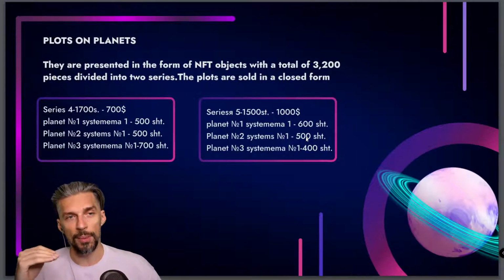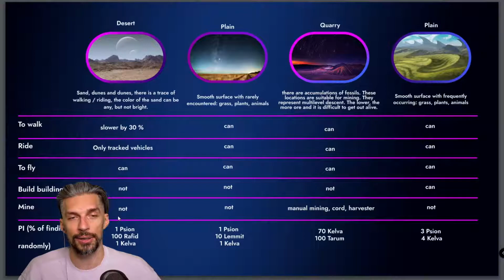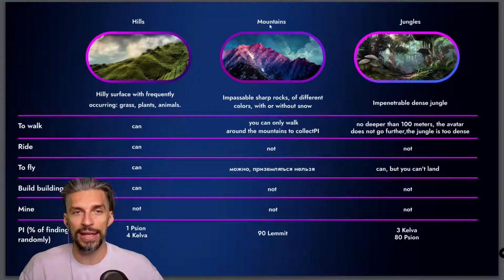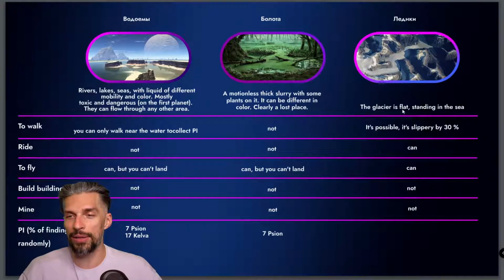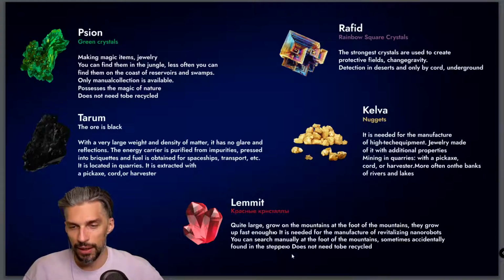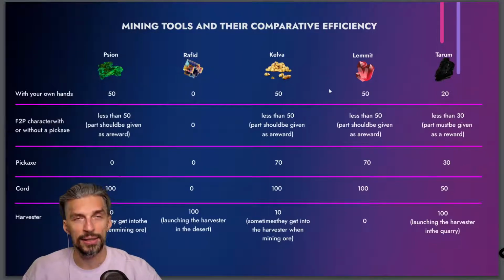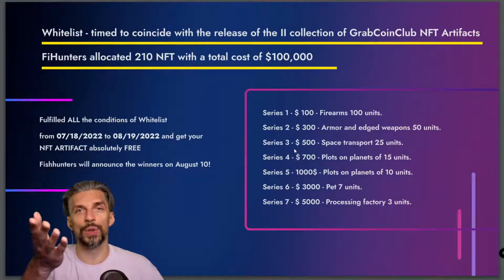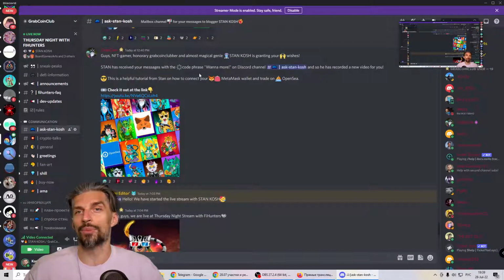28.07 - METAVERSE METAMIND LAND AND RESOURCES, Stan Kosh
🚀GrabCoinClub - It's the community for crypto-investors and P2E gamers.
The GrabCoinClub is an exciting project, where users interact with each other in the virtual space through digital tokens, earn during the game process or become crypto investors by purchasing planet plots, game objects, resources and real estate.